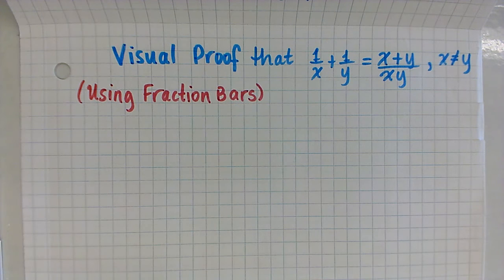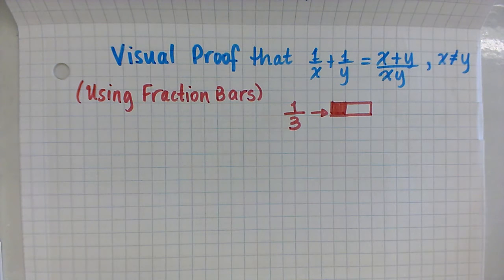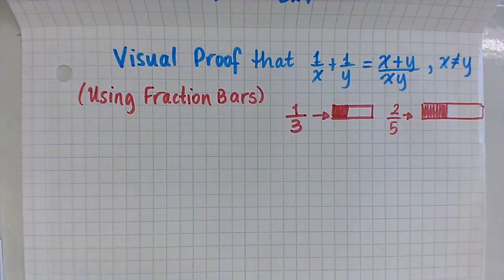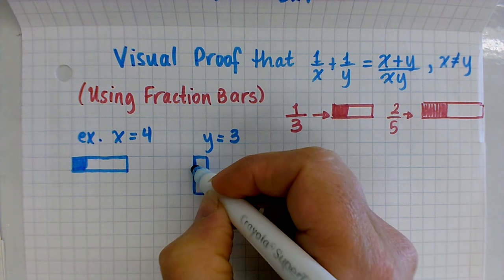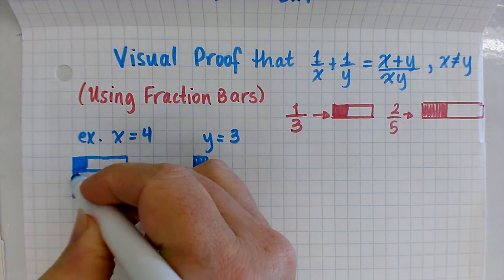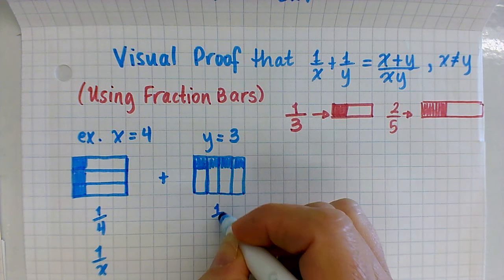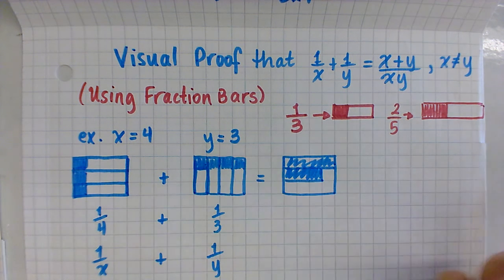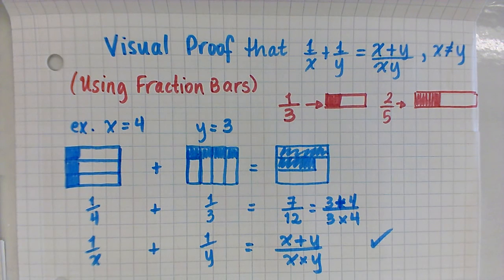Algebraic Equation: Visual Proof w/ Fraction Bars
Algebraic equation proof using mathematical modelling